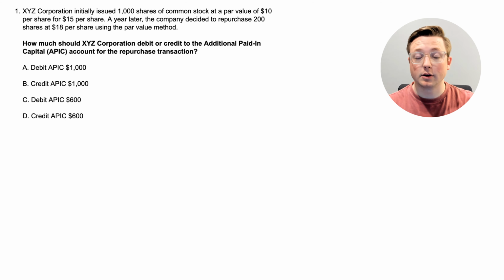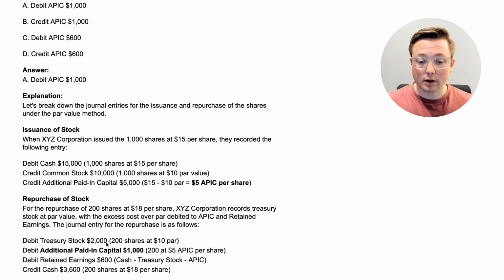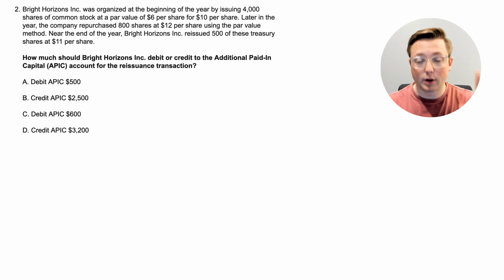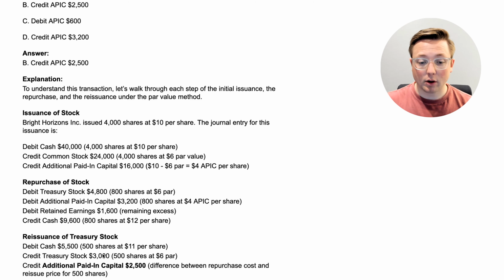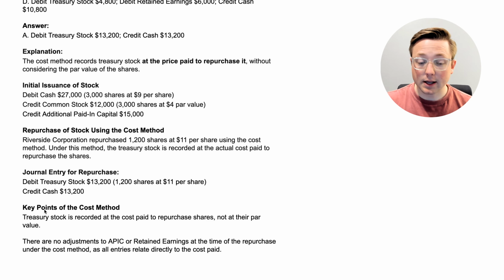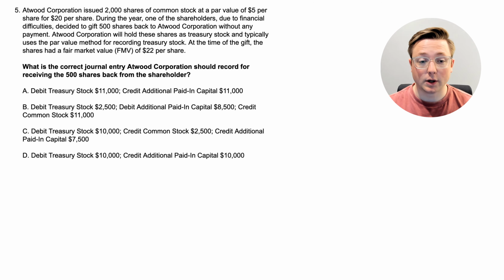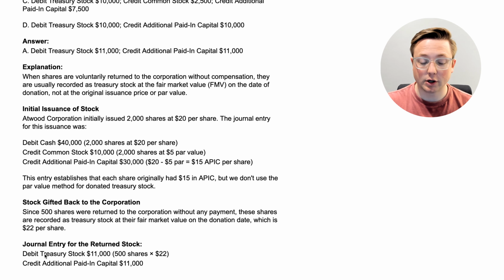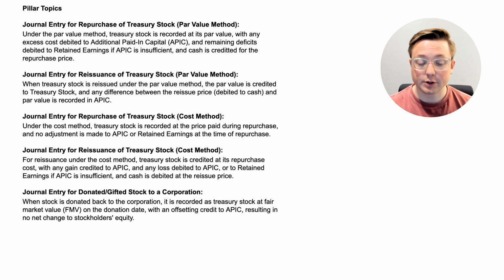FAR CPA Practice Questions: Journal Entries for Treasury Stock Transactions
In this video, we walk through 5 FAR CPA exam practice questions covering the journal entries for treasury stock transactions.

Important Links

00:00 Intro
01:29 Question 1: Treasury Stock Repurchase (Par Value Method)
07:12 Question 2: Treasury Stock Reissuance (Par Value Method)
11:42 Question 3: Treasury Stock Repurchase (Cost Method)
14:53 Question 4: Treasury Stock Reissuance (Cost Method)
17:50 Question 5: Donated Treasury Stock
20:47 Pillar Topics